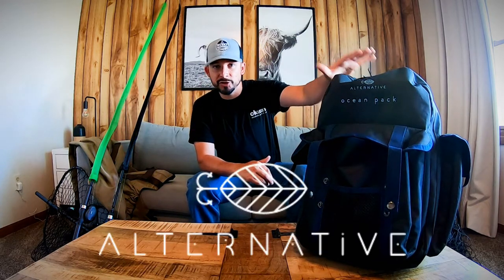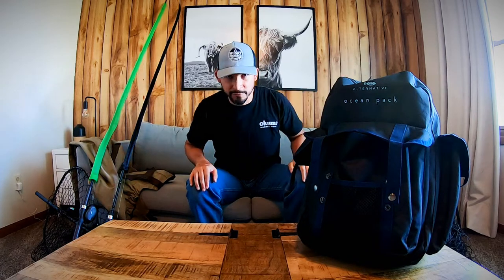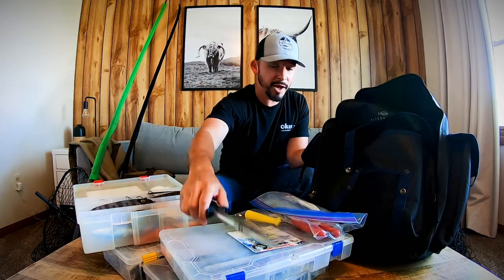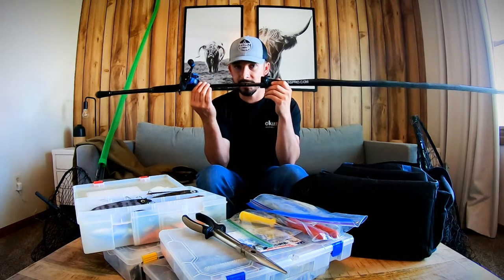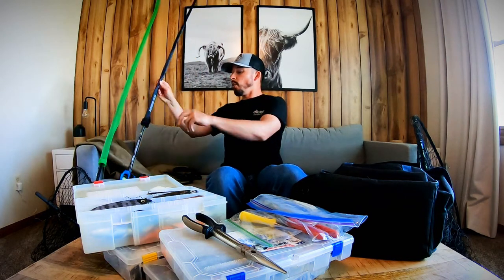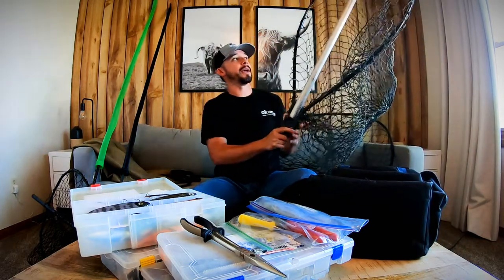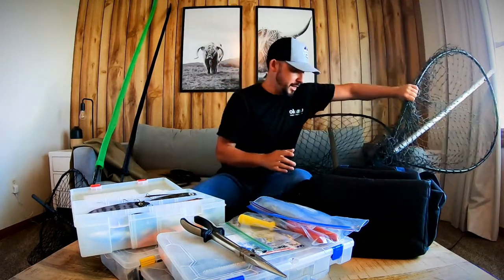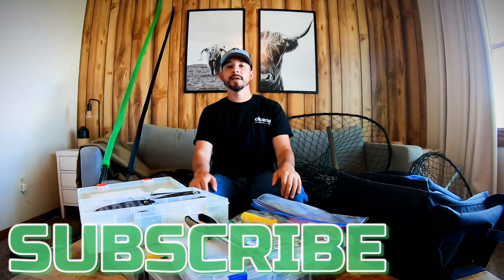SHORE FISHING FOR MUSKIES - WHAT YOU NEED & WHY?! My Setup For Chasing Musky From Shore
This video is LONG overdue guys, my apologies! From the moment my channel started until now, my niche has always been fishing for muskies from shore! Never owning a boat, I had to get after it and try to figure it out from shore. I've learned a lot along the way and hopefully you have all learned from my mistakes as well! Haha, but this video goes over what I take with me to target these awesome fish from shore and the reasoning behind why I use everything that I do. Remember to keep it simple, keep it light, and sometimes less is more!